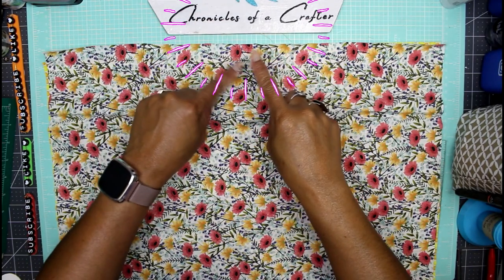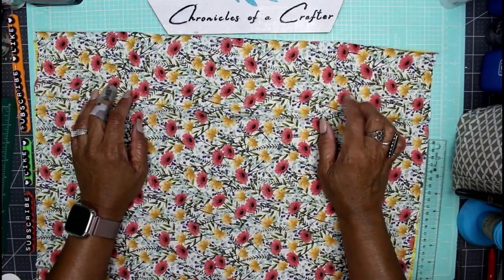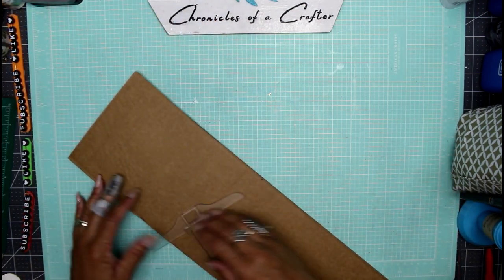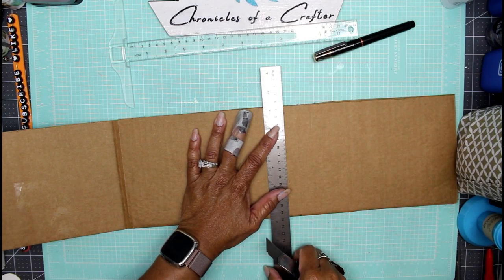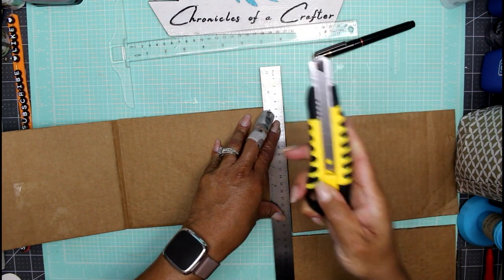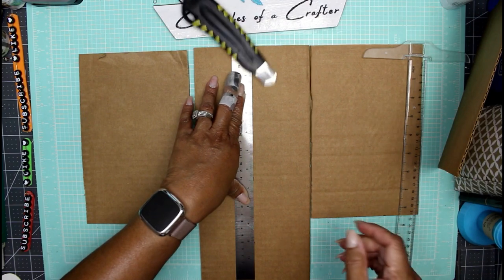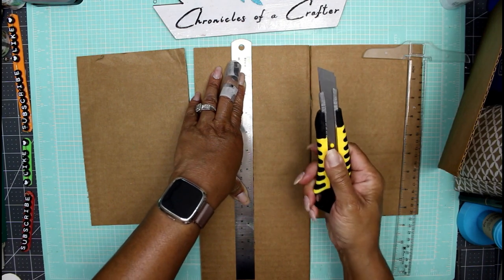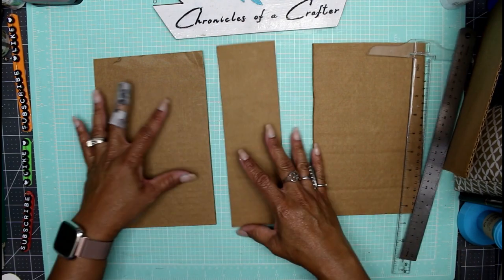Bumble Bee Junk Journal - (Part 1) Cover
Hey, hey guys! Welcome to another fun day in the Chronicles Craft Room... Let's do something crafty today. In this video, we are making the cover to the brand new bumble bee junk journal. I'll probably make this a 3 or 4 part mini series.

Music Credit - A Year Ago (Instrumental) - NEFFEX; Running To Me - Courtesy of Canva

Stamperia Intl - (Provence) 8x8
Stamperia Intl - (Lilac Flowers) 12x12
Stamperia Intl - (Forest) 8x8
Tim Holtz Ideaology - Thrift Shop Ephemera
Tim Holtz Ieadology - Snippet Ephemera Pack
Marigold Guillotine 2 in 1 Paper Cutter/Trimmer
500 Laundry Tags
Surebonder Cordless Hot Glue Gun
Hot Glue Finger Cots/Protector
96PCS Metal Book Corner Protector
6x6 Vintage Butterfly Collage 24 pk
12x12 Scrapbook Paper (Attractive Time)
12x12 Vintage Flower Scrapbook Paper (Sweet Day)
6 Pieces Acrylic Stamp Block Set
Fairy Butterfly Flower Background Clear Stamps
200 Pieces Round Paper Brads/Fasteners
3/16 inch 400Pcs Grommets Eyelets Sets
9Pcs Four Seasons Flower Plants Clear Stamps